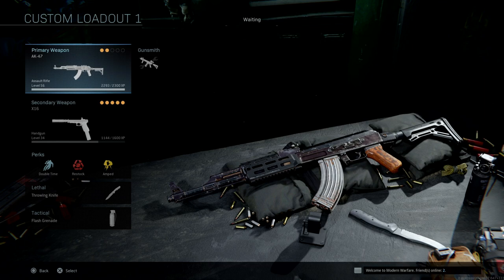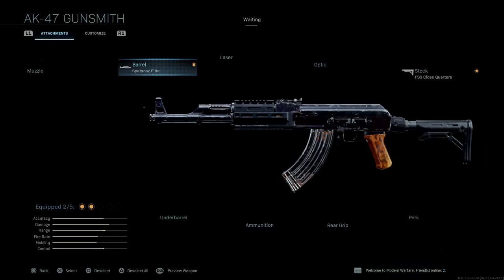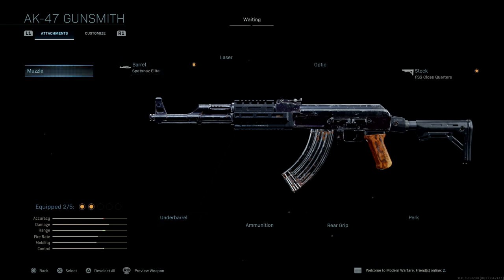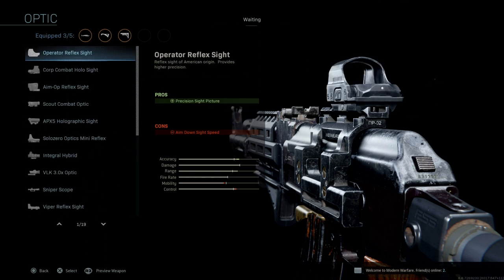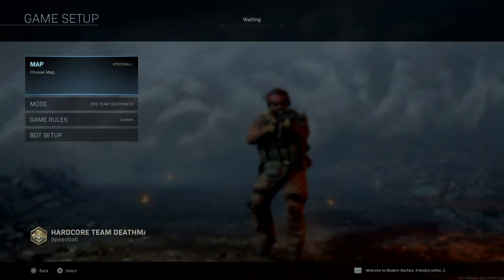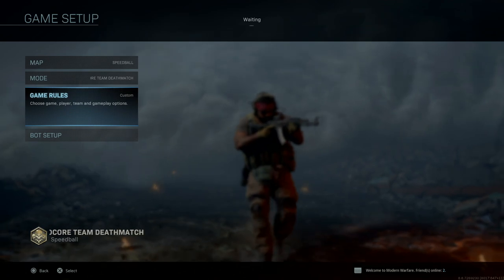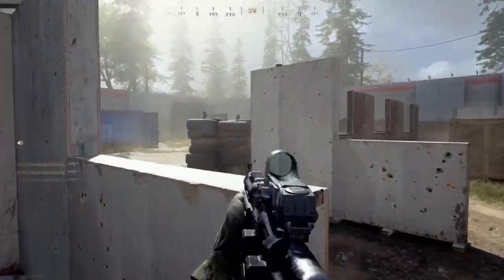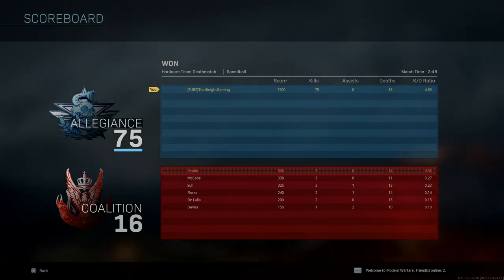How To: PMC AK-47 - Call of Duty: Modern Warfare - Thot_Knight Gaming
I show you how to make a PMC AK-47 along with gameplay. Private Military Contractors (PMC) also known as Security/ Defense Contractors provide armed combat or security services to government and private organizations. Most PMC's will use the host countries available resources so a lot of PMC's will use an AK style weapon.

If you would like to support Thot_Knight Gaming this is the best way to help. Also I have created some merch on Tee Spring for anyone interested. That link is also below.

Astro 700 Headset
Black Web 5ft Charging Cable